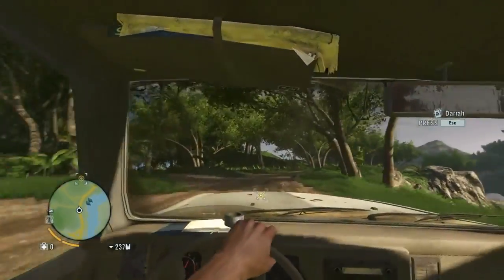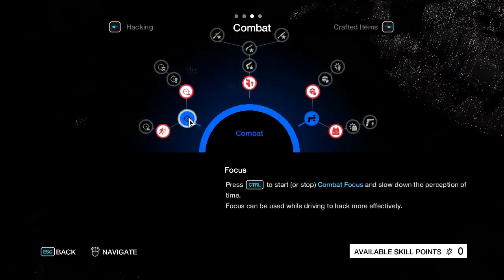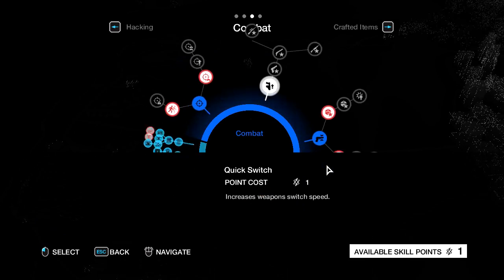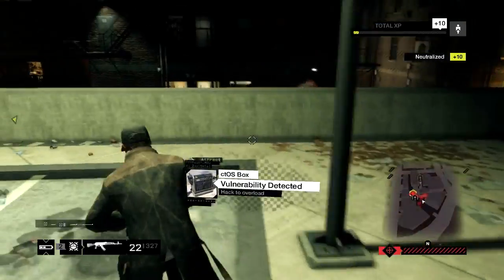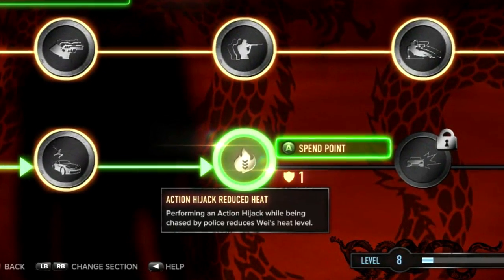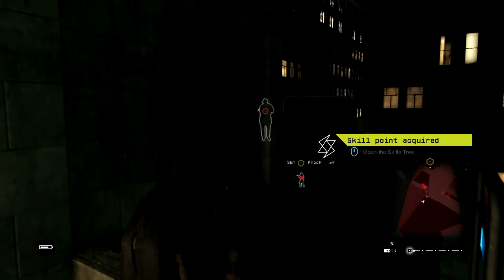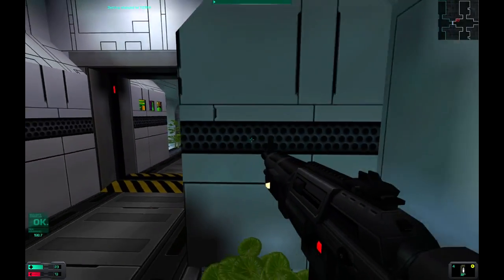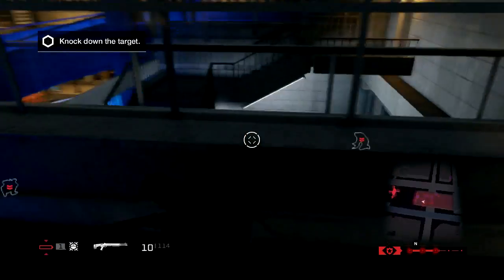Let's Talk About Boring Upgrade Systems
I think this is Bunnyhop's pet-peeviest, nit-pickiest, pettiest video ever.

But no. Seriously. Video games, please stop doing this.

This video uses music from audiomicro.com